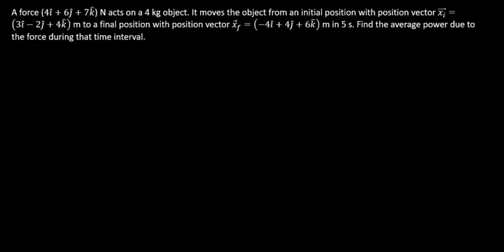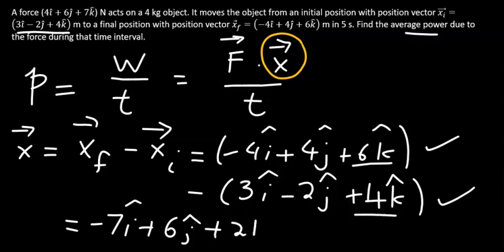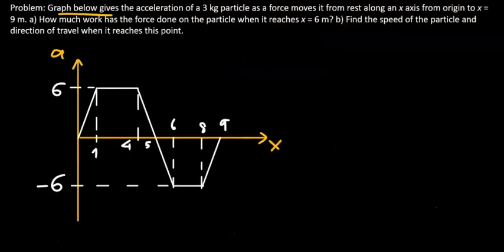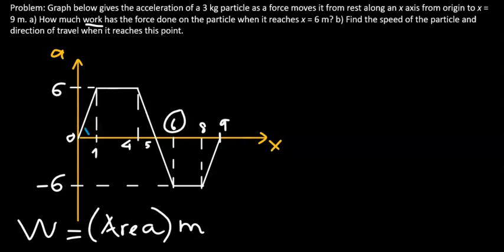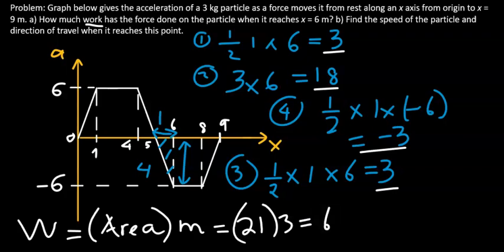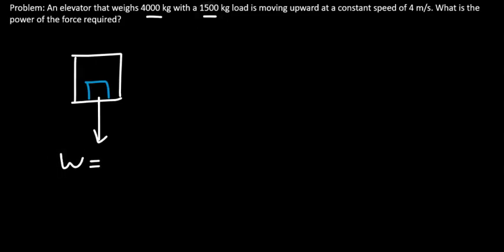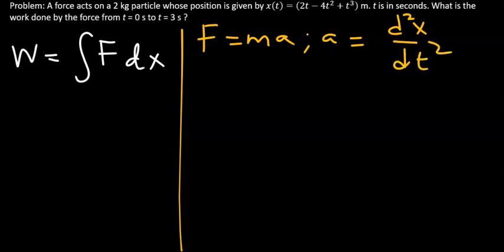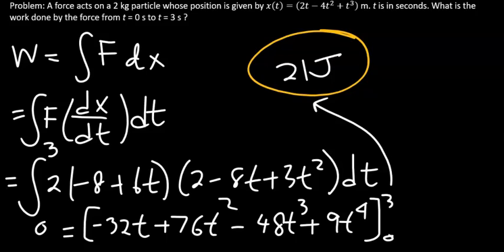Work and Power review problems - Physics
This video tutorial shows the techniques to solve various problems on work and power.

0:00 Problem 1 (Power)
3:56 Problem 2 (Work & force-coordinate graph)
9:42 Problem 3 (Power of elevator)
11:36 Problem 4 (Find work given x(t))